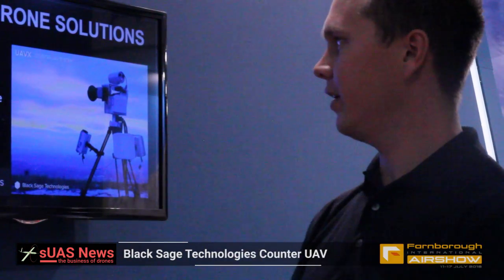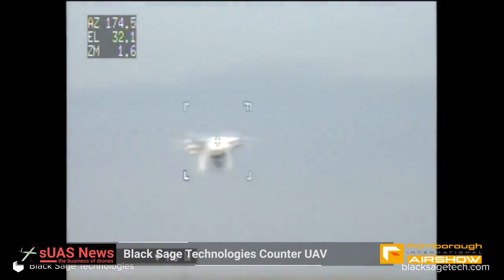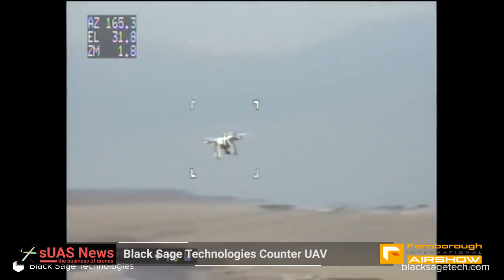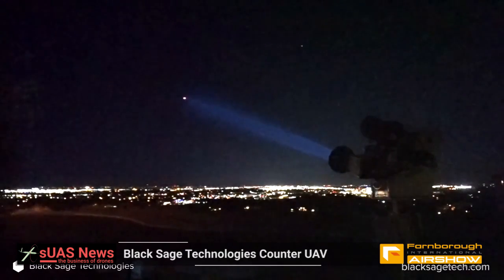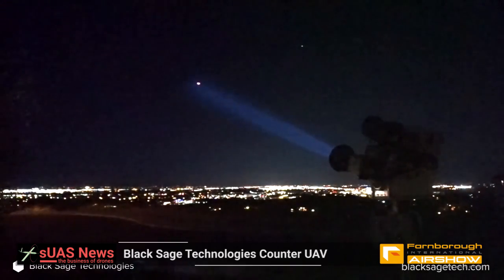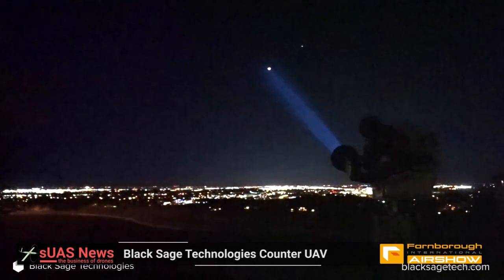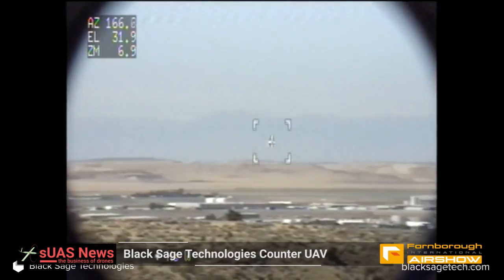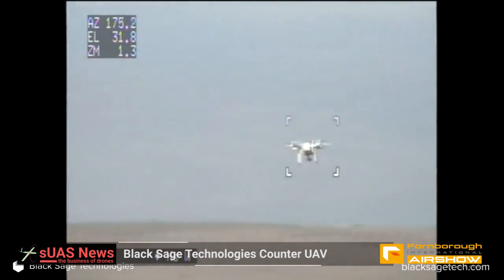This Artificial Intelligence Anti-Drone system can defeat a drone autonomously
Farnborough International Airshow 2016 - Black Sage Technologies talks to us about their Counter UAV system. If a drone enters a restricted airspace, their system can detect, identify and defeat the UAV using radar, artificial intelligence, video tracking and non-kinetic response.